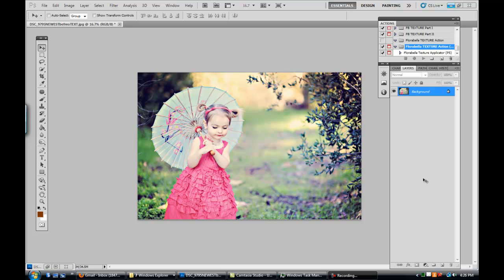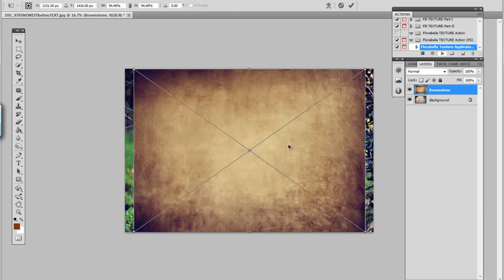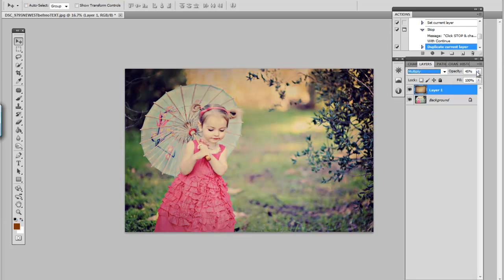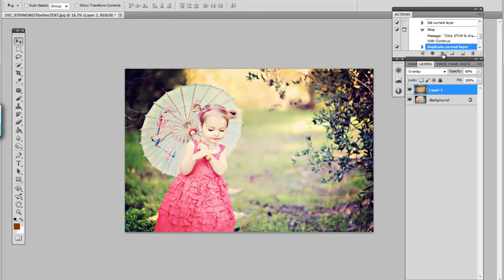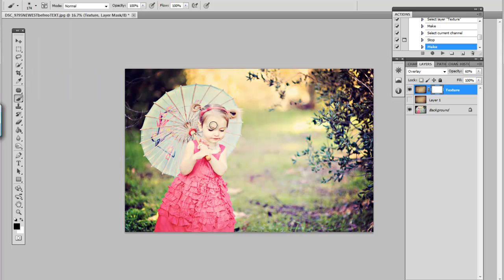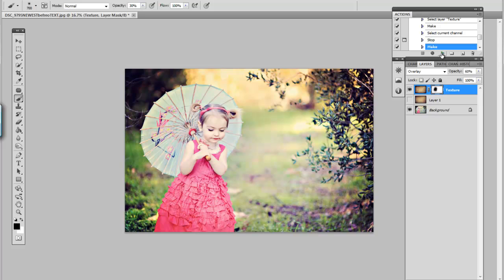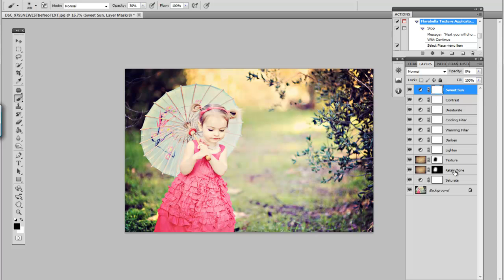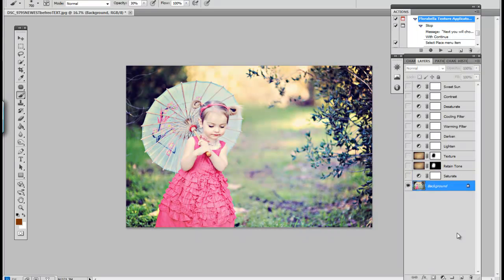Florabella Texture Action (CS2+)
Apply textures easily with the Florabella Texture applicator action.  This action guides you through applying the texture, removing texture from skin areas (while retaining tone), using layer masks, and applying adjustment layers.